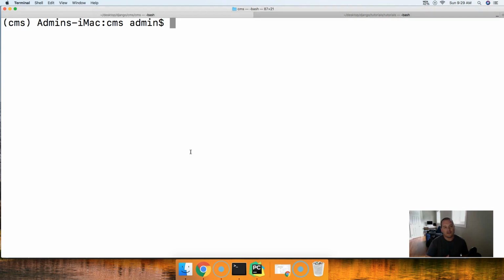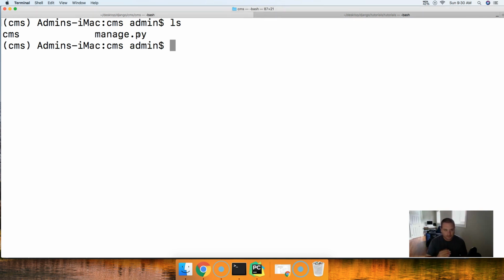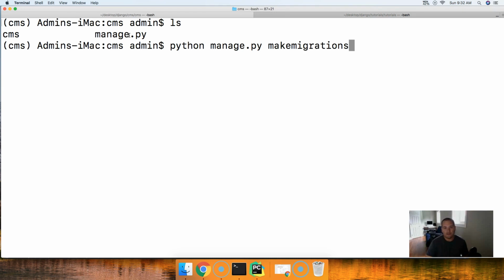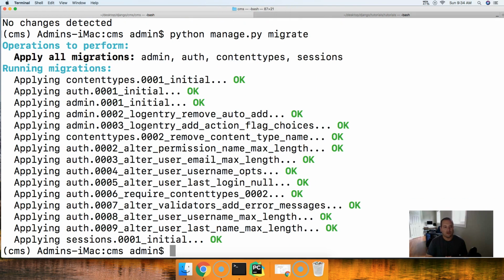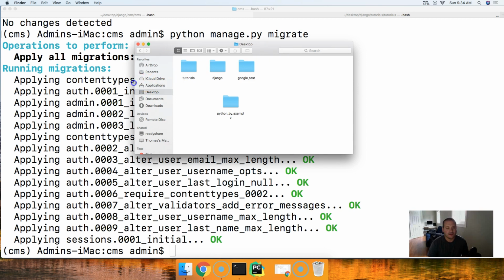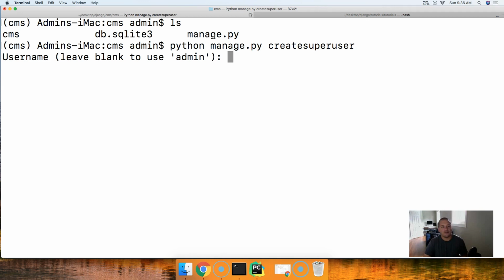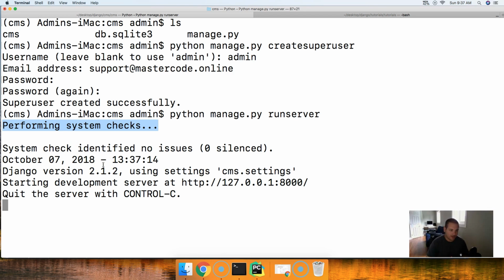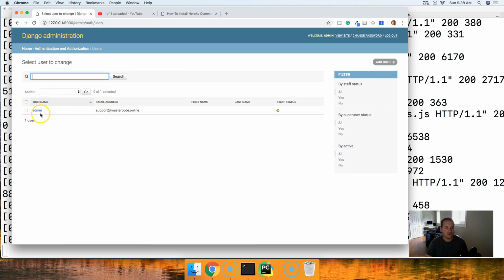Django 2 Building A CMS: Create A Django Database and Test The Django Installation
In this Django 2 building a CMS tutorial, we will show you how to create a Django database and test the Django installation. For more information and code files please